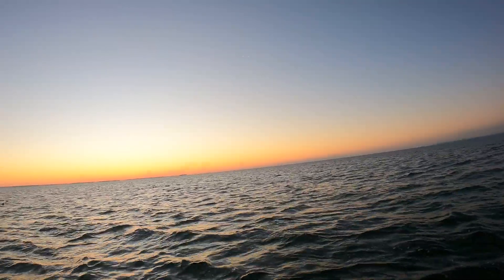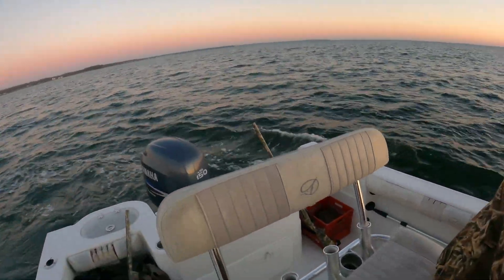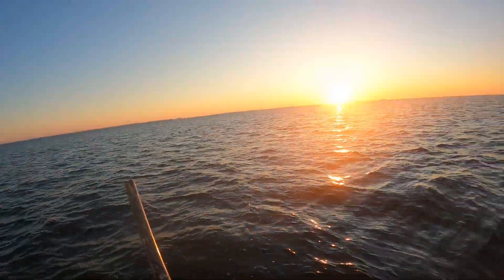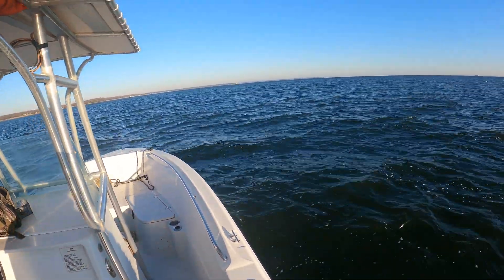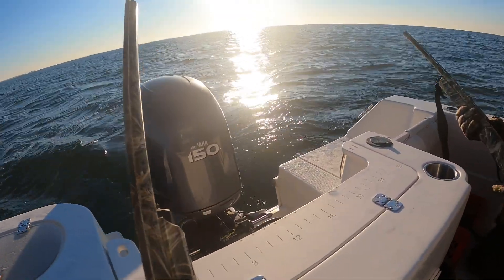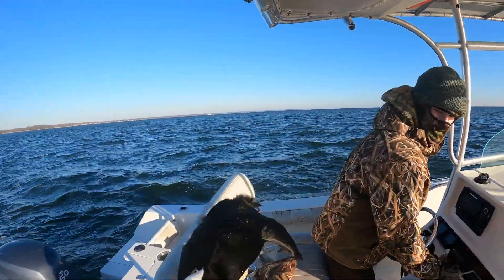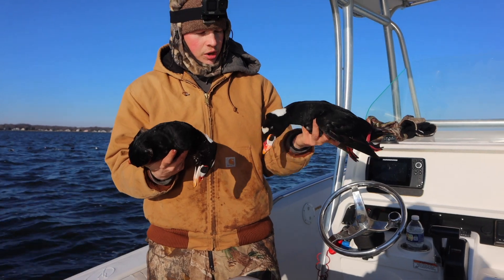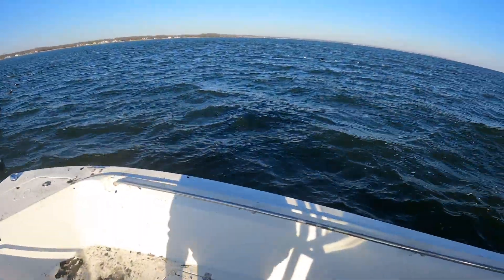CHESAPEAKE BAY SEA DUCK HUNT | Maryland Duck Hunting 2022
The Chesapeake Bay is a one of a kind destination for duck hunting. There are opportunities for puddle ducks, diving sucks, and sea ducks. On today's hunt, I head out with my buddy Micah to go after some scoters and old squaw. It is really cool being able to hunt ducks out of a white center console boat. We saw plenty of birds all morning and made the most of our opportunities. The drake surf scoters we knocked down were all studs and made for a great hunt.